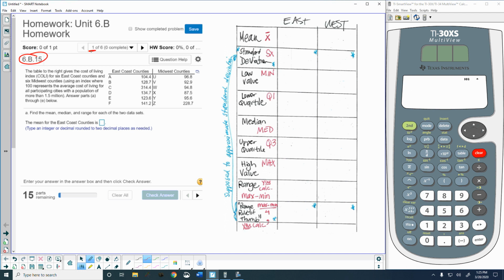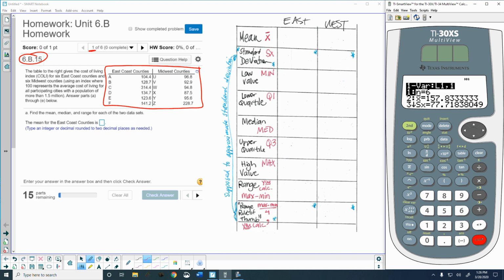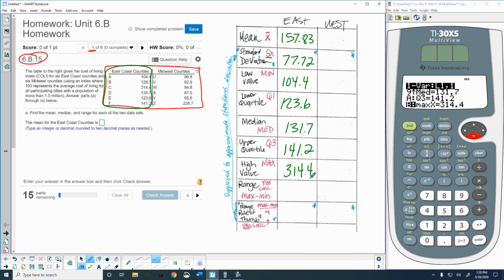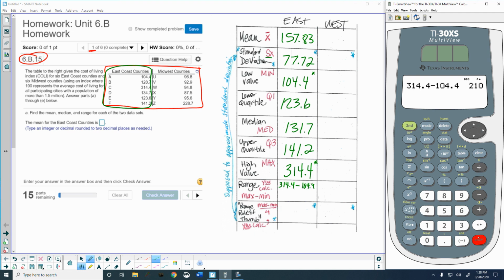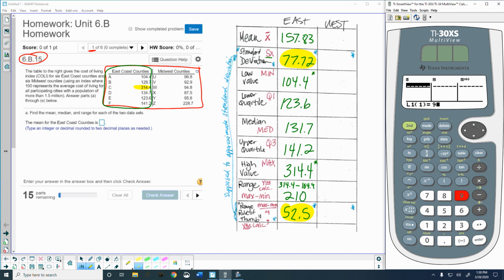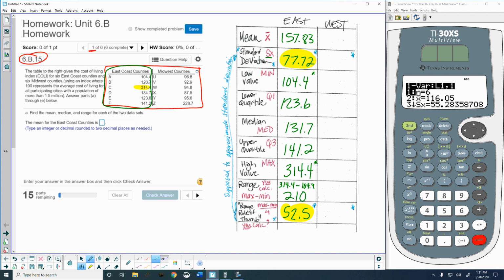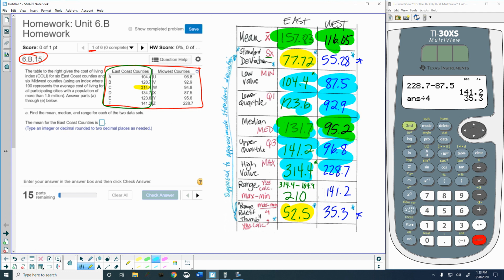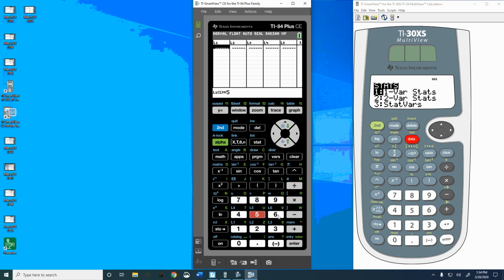1030 Calculator Stats Help